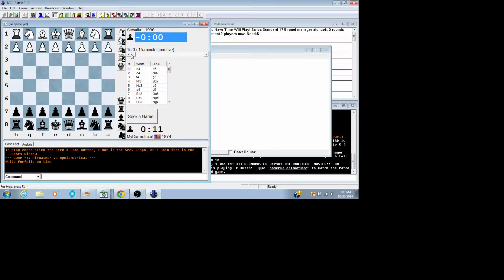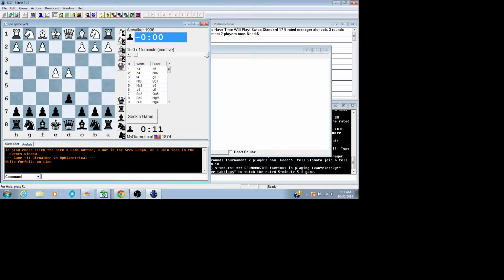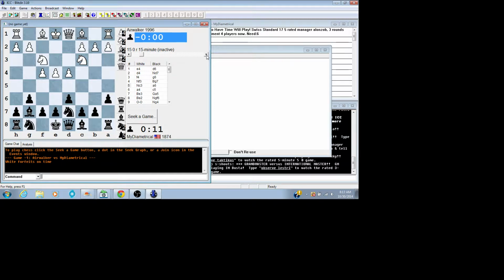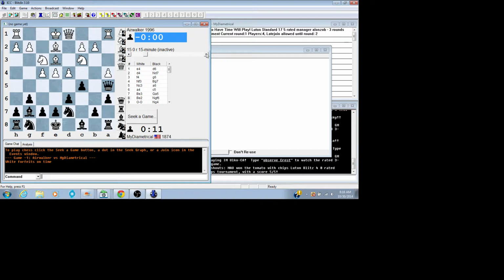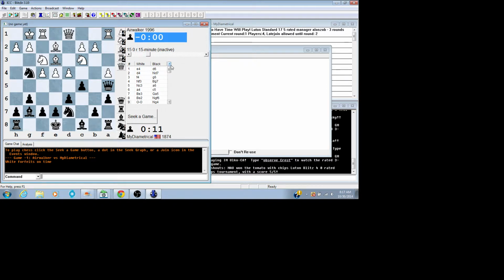New chess defense against 1. d4 or 1. e4 . "Dia-defender"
New chess opening developed by me, the one who brought you "The Formula" for correctly assessing the values of the pieces. I named it"MyDiametrical Defeuse" aka "dia-defender" as I use it on the online  chess sites where I use the handle "MyDiametrical."